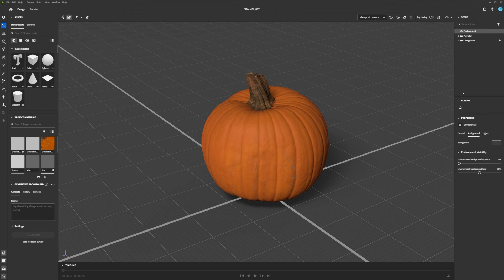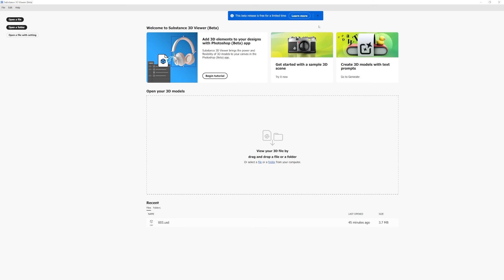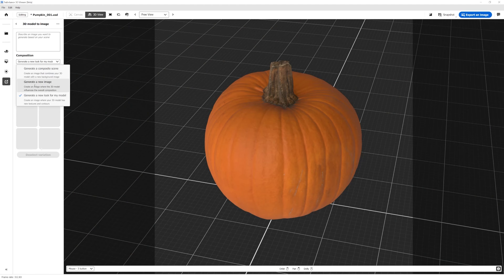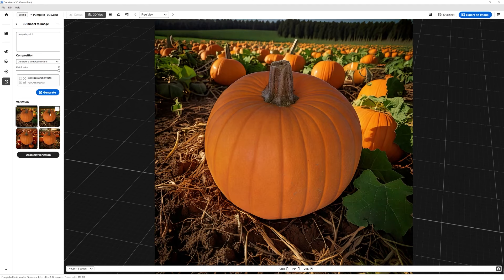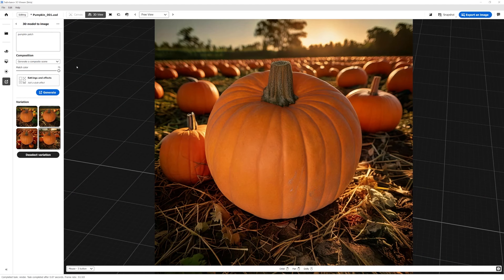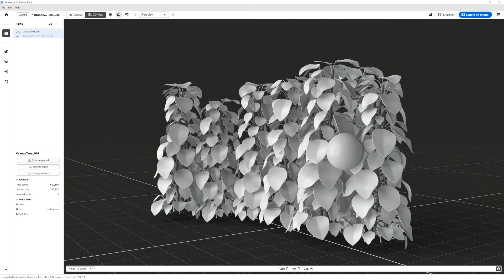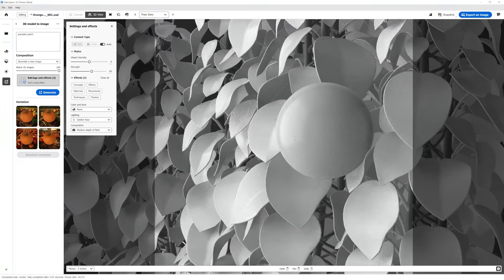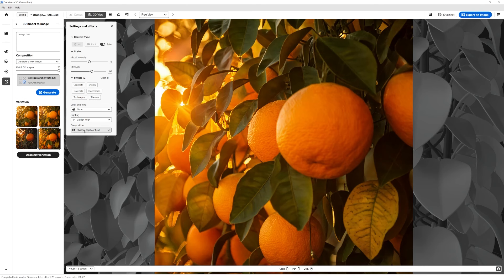Adobe's New 3D & AI Workflow - Substance Viewer